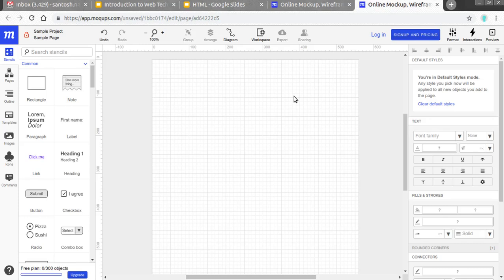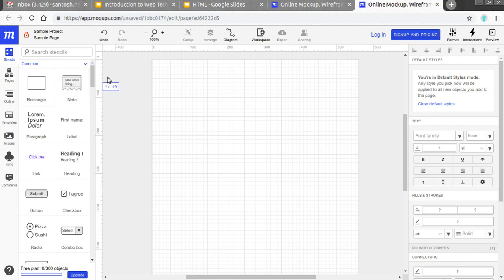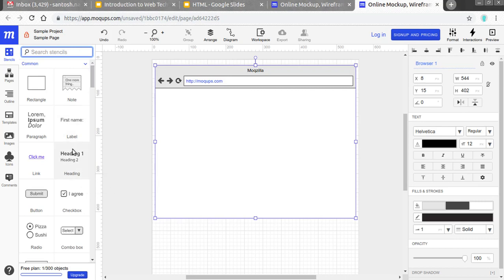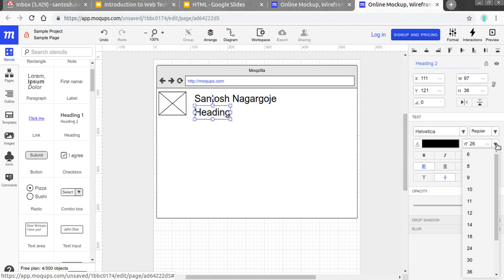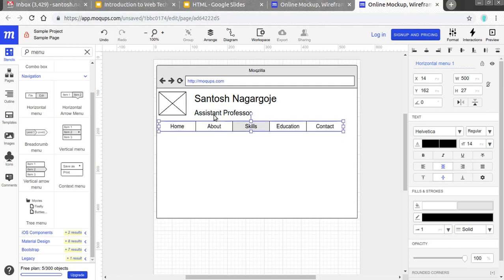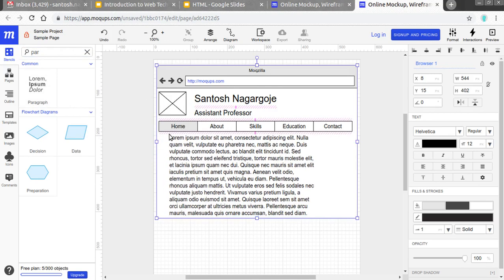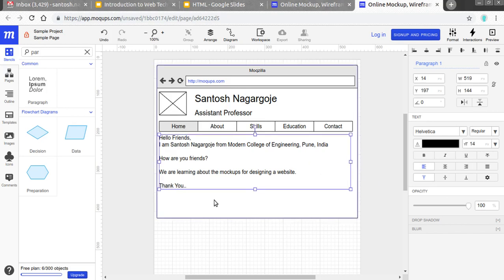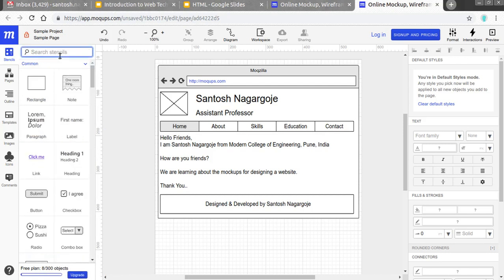How to draw a mockup using online tool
This video explains about how to draw a simple mock-up for personal website using online tool i.e. moqups.com.

This demonstration is a part of WT lecture No.1 where i have asked students to complete a learning by doing activity.